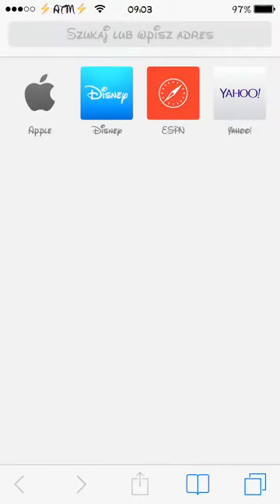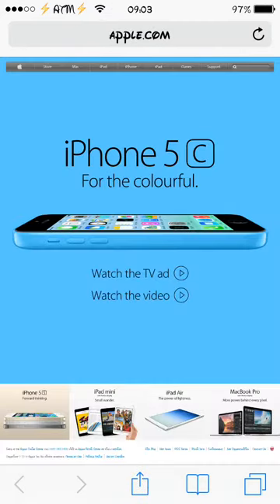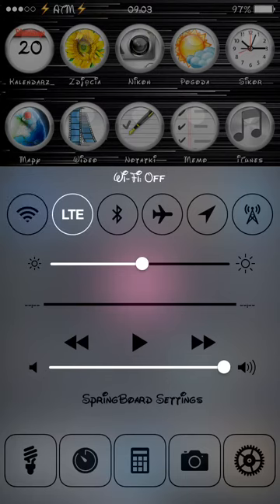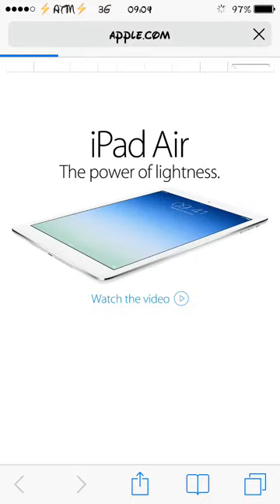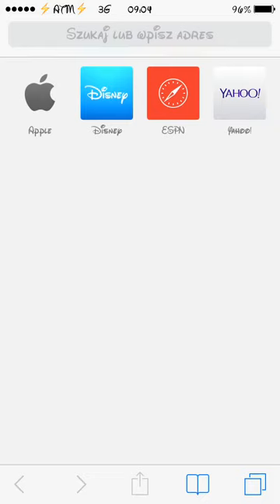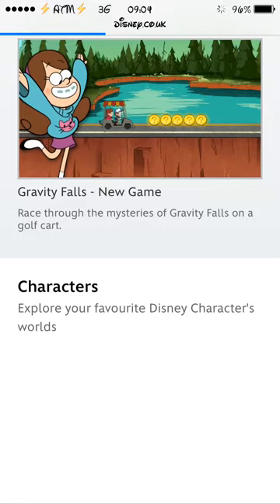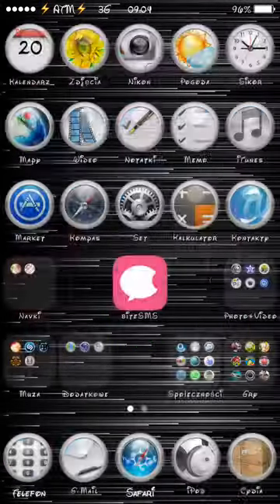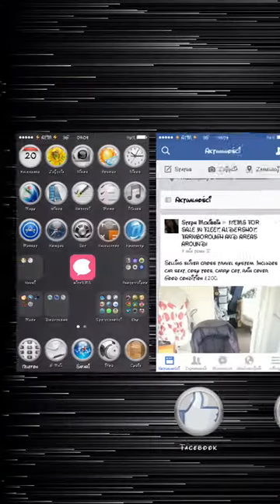iWebBoost: iOS7 Cydia Tweak [Review] [Jailbreak][January 2014]